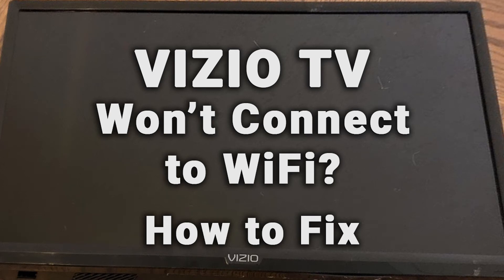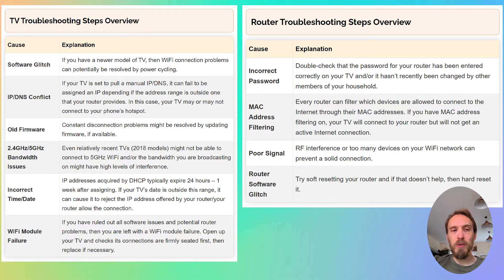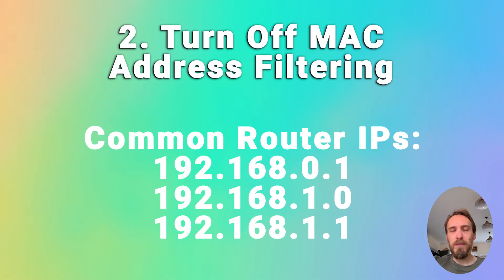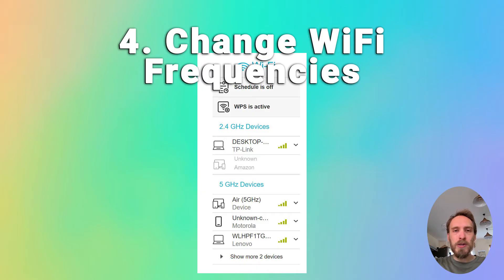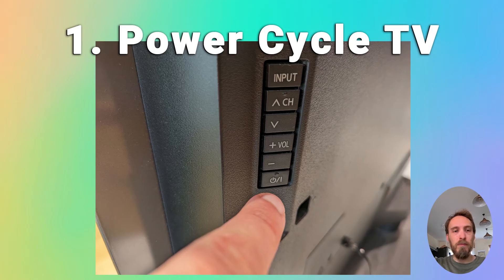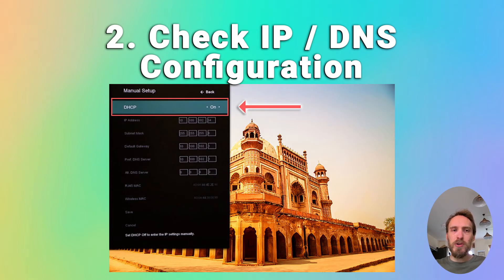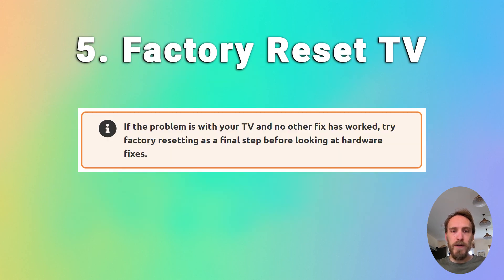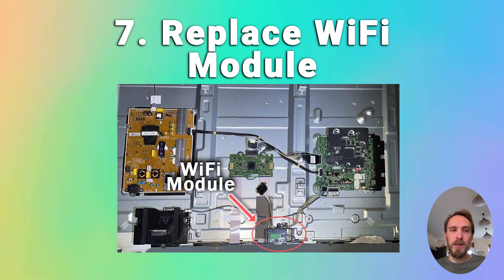How to Fix a Vizio TV that is NOT Connecting to WiFi | 10-Min Fix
If your Vizio TV won't connect to WiFi or has a WiFi connection problem, like the connection timing out or connecting to your router but not getting an Internet connection, then you need to determine whether it's a router or TV problem and then apply the correct fix.

Troubleshooting Flowchart @ 00:25
Router Troubleshooting Steps @ 01:22
TV Troubleshooting steps @ 04:52